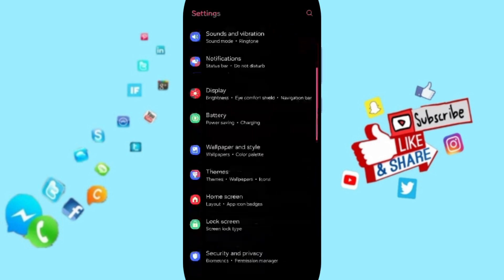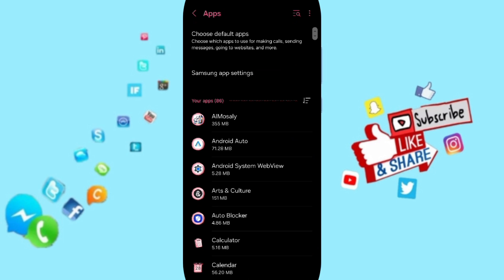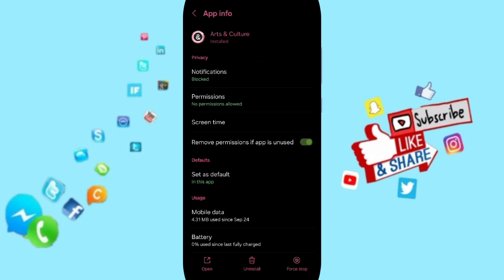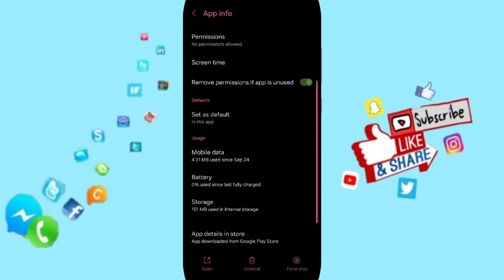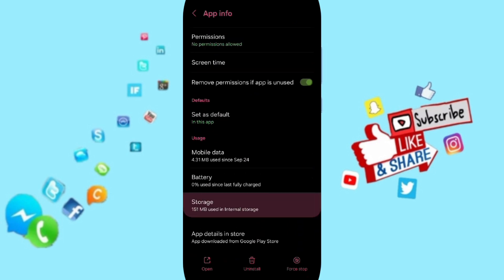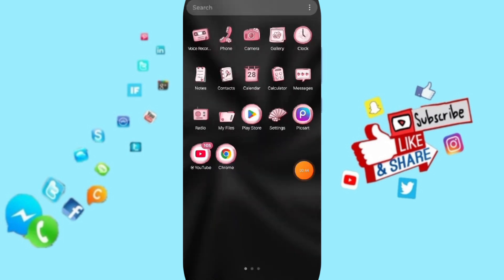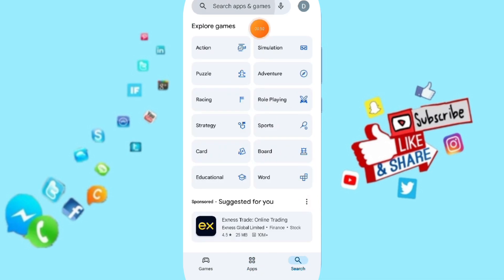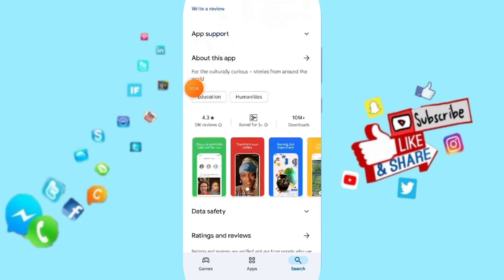How To Fix And Solve Not Opening On Google Arts App | Final Solution